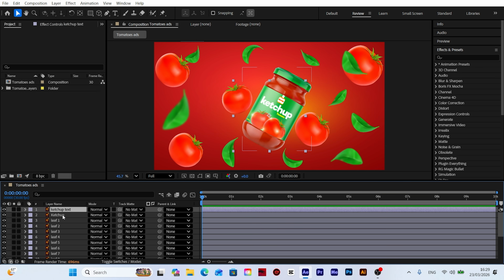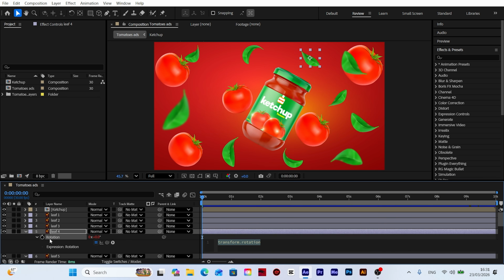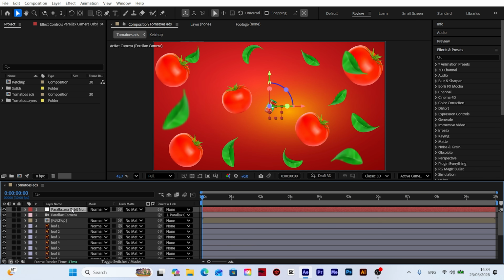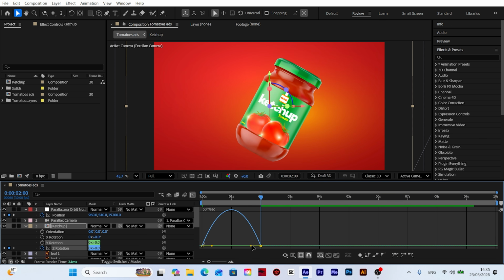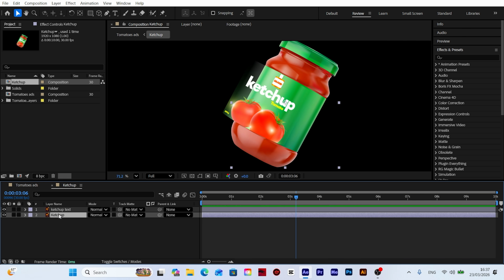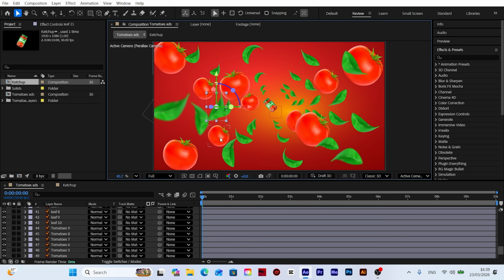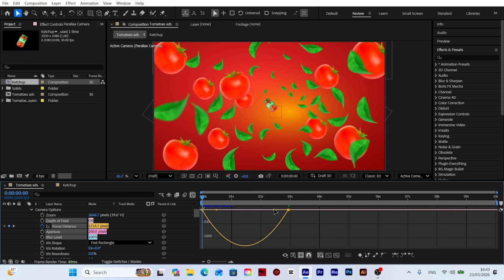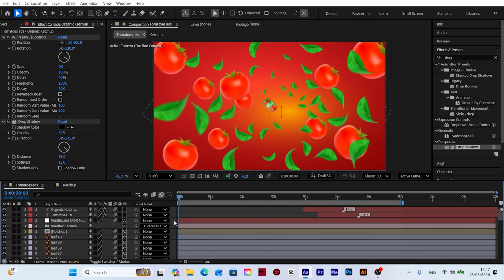Product Animation Tutorial in After Effects | Easy Step-by-Step Guide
Hi guys, welcome to my new video tutorial. In this tutorial i will show how to make 2D creative food product animation with using After Effects. Let's get started!

📷Follow:   / motionspark.  .